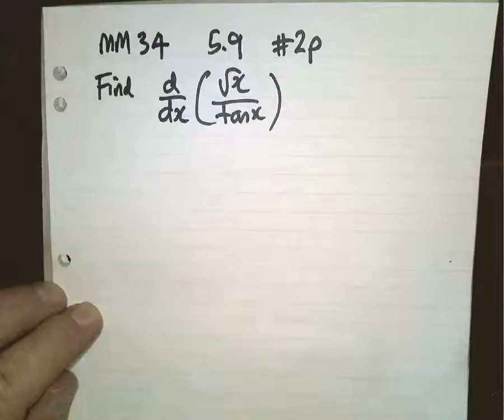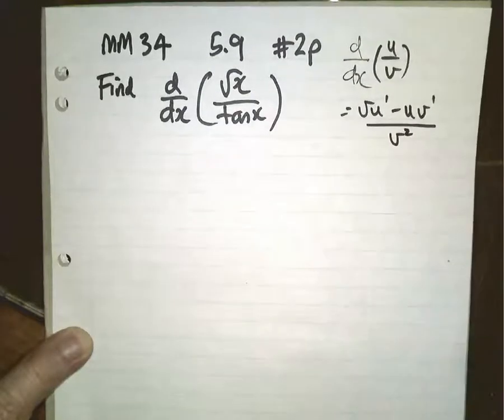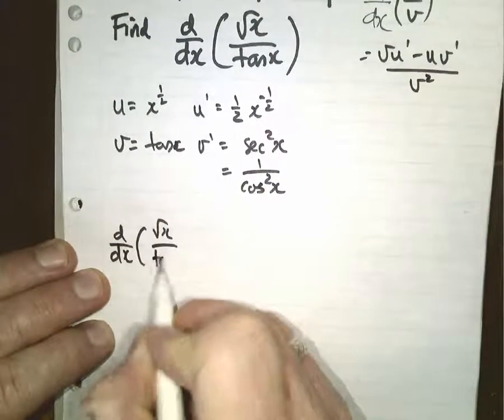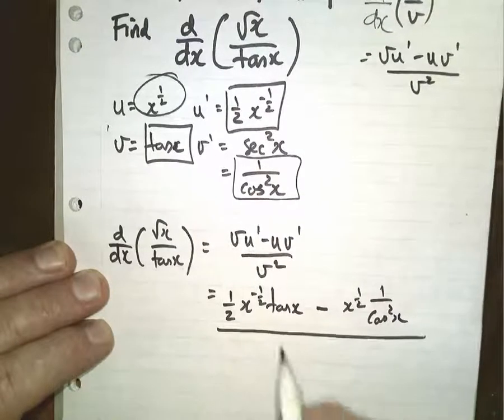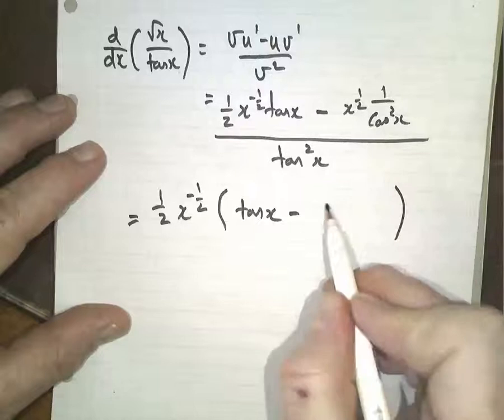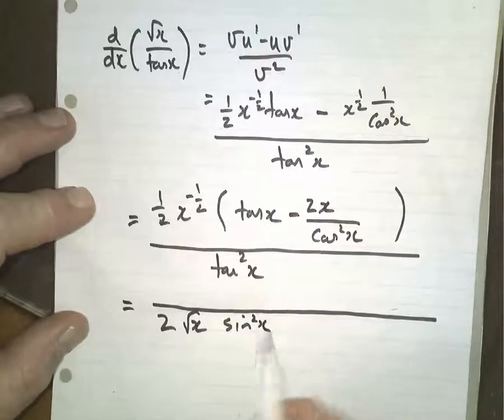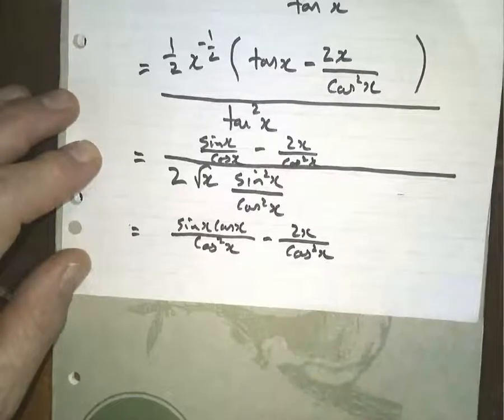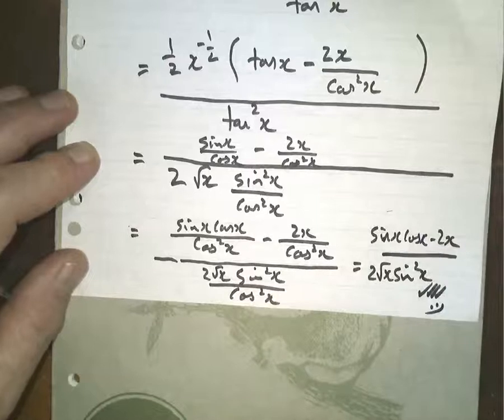mm34 5 9 2g